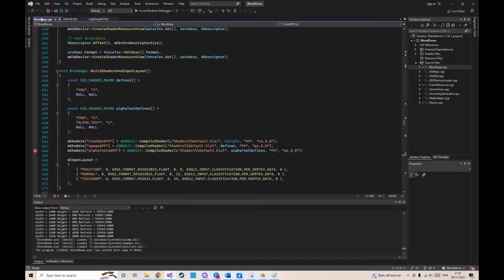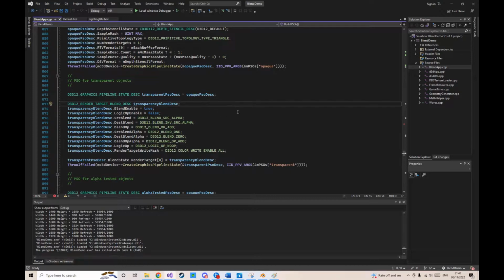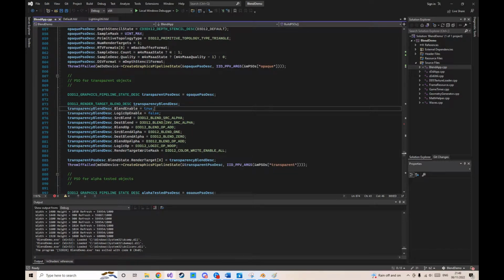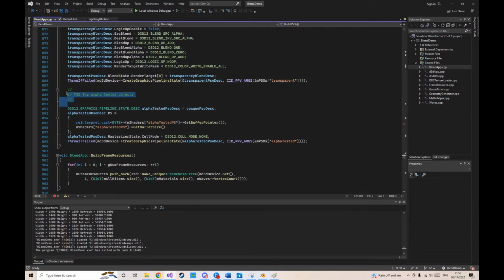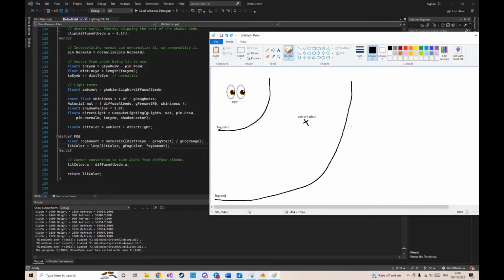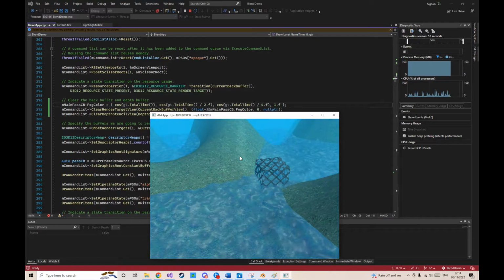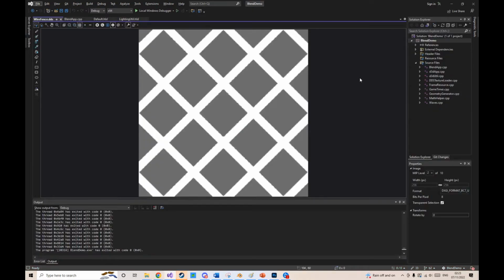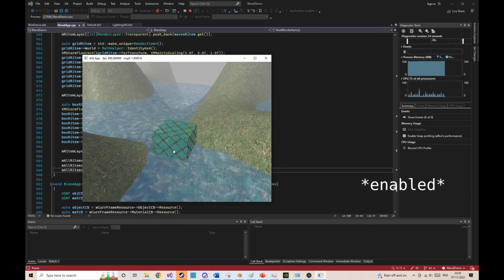Video 3 - Blending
Explanation of theory and application of blending in Frank Luna's code samples